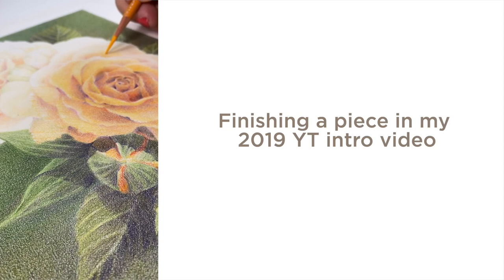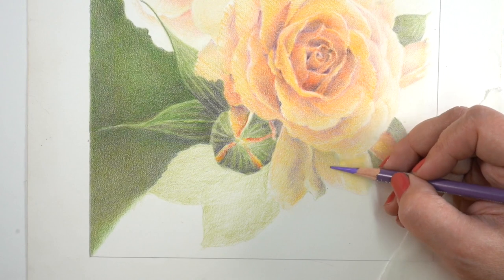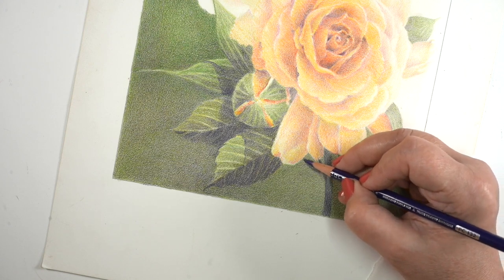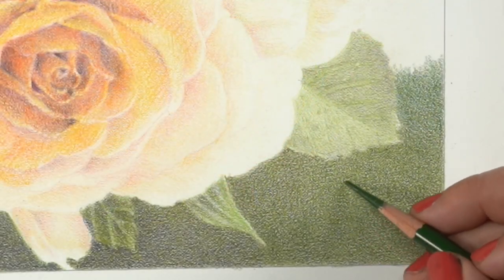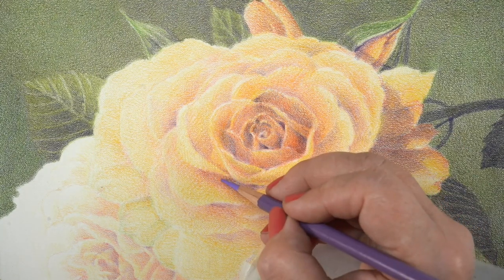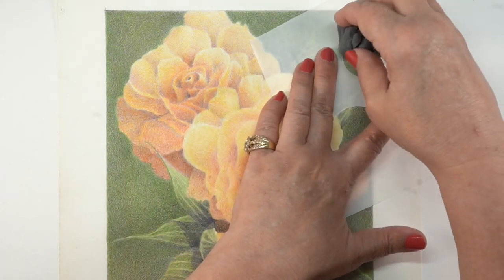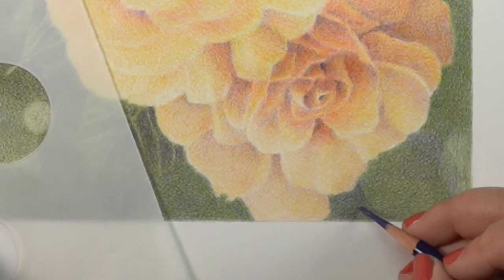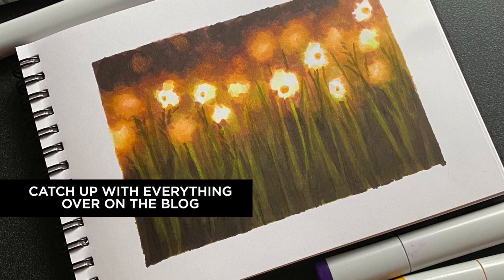Two Yellow Roses in Prismacolor Colored Pencil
A long-awaited TA DA moment - this drawing was started way back in 2019 and it's only now getting done! ha. sometimes I just can't seem to stay on track. But it's done, and it feels good! Blog post with more info and pinnable images

Stonehenge Drawing Paper Pads:
Afmat Long Point Pencil Sharpener
Kneaded Eraser:
Glassine sheets